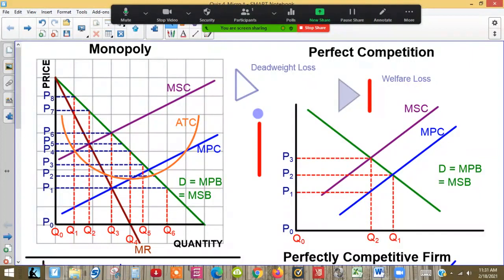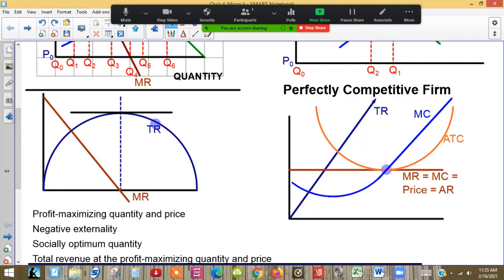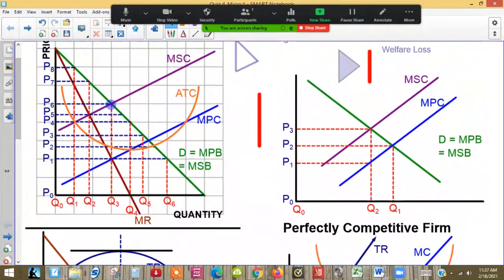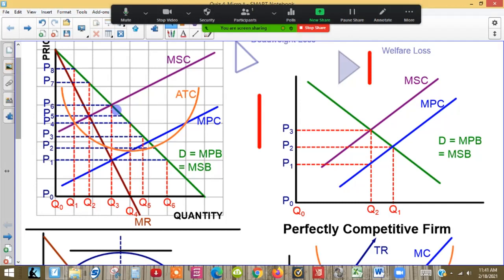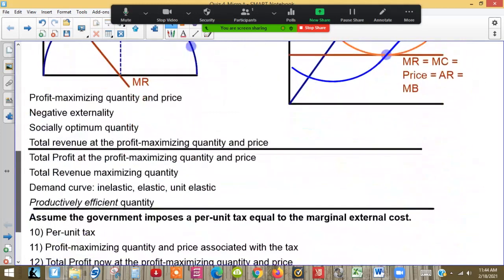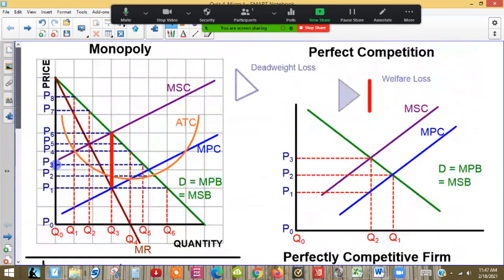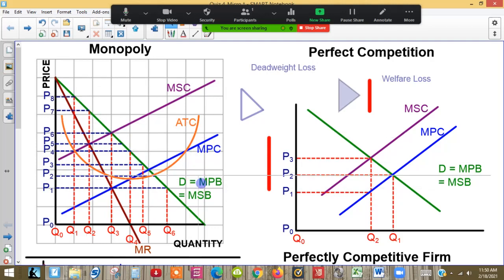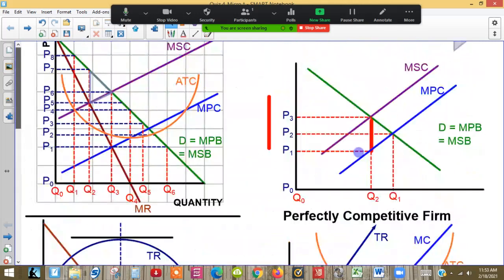Micro Quiz 4